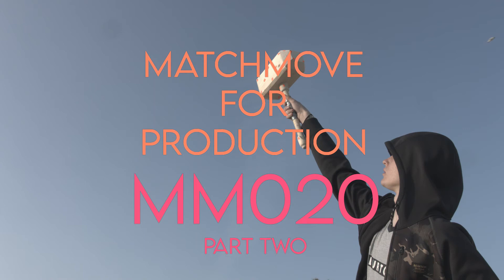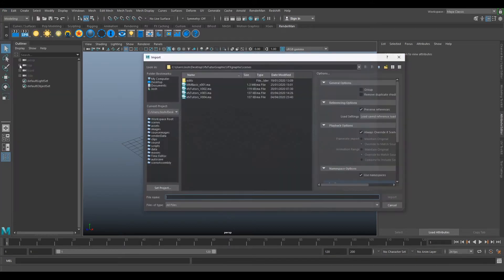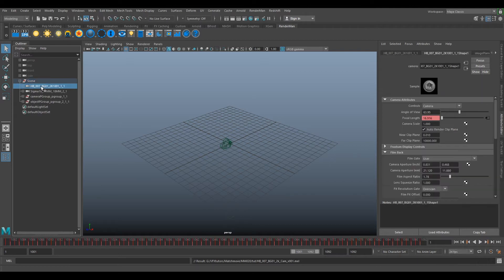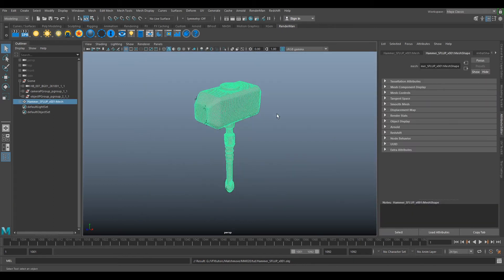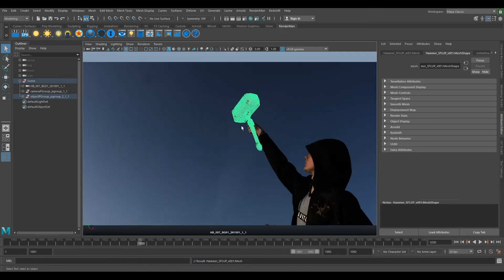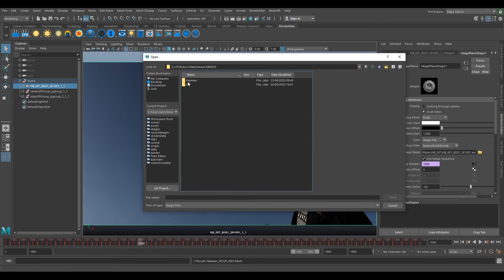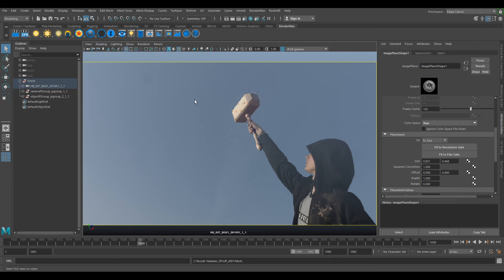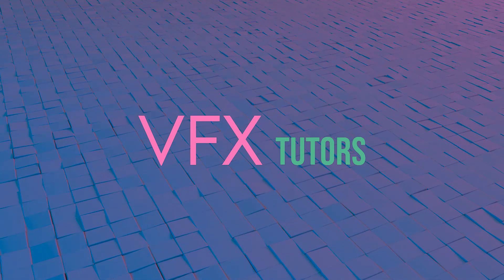3DEqualizer - Object Tracking Thors Hammer - Part Two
3DEqualizer - Object Tracking Thors Hammer - MM020 - Part Two
Matchmove For Production by VFX Tutors

Part two of the MM020 shot where we will set up our camera and object track in Maya